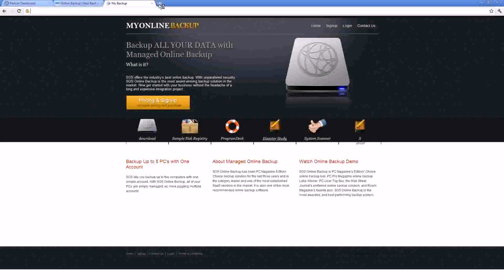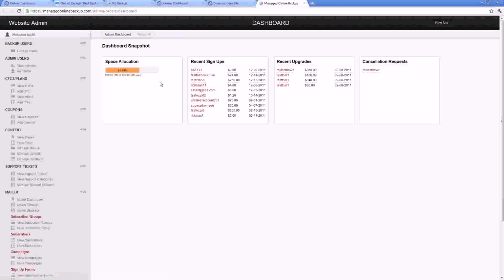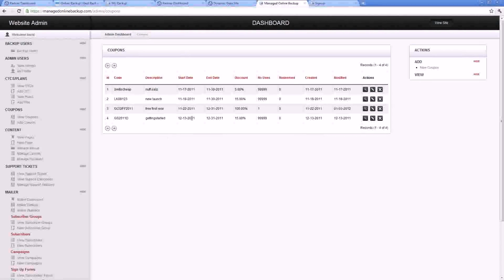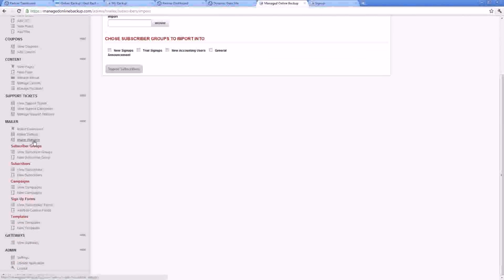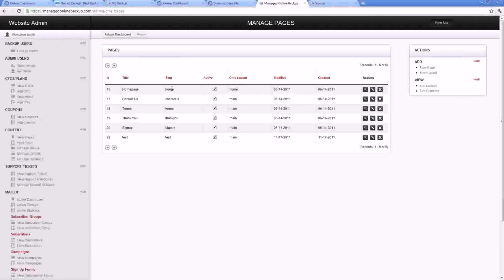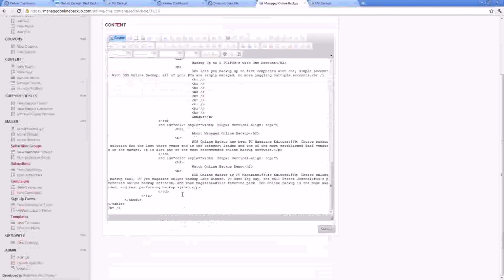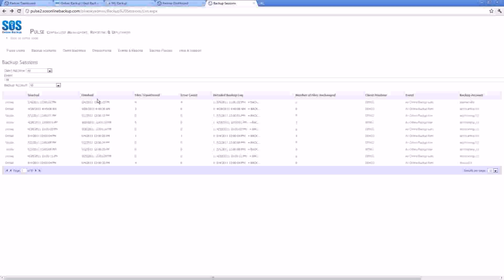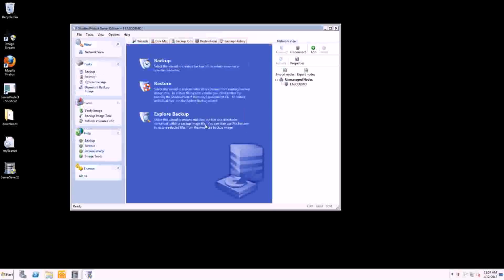SOS ServerSave -- Trends in IT Spending through 2014